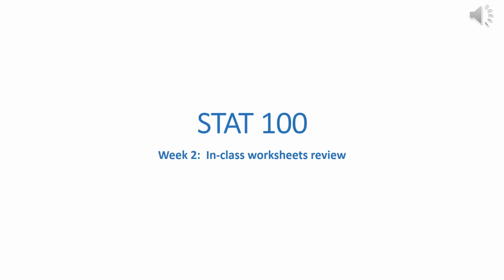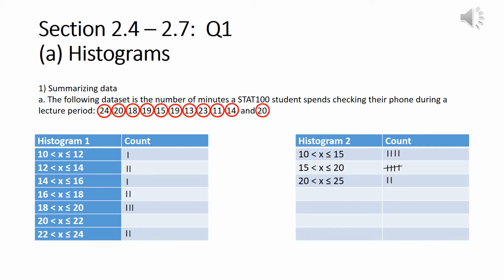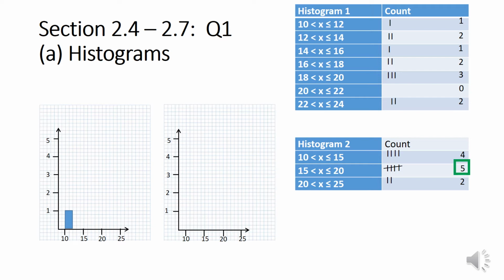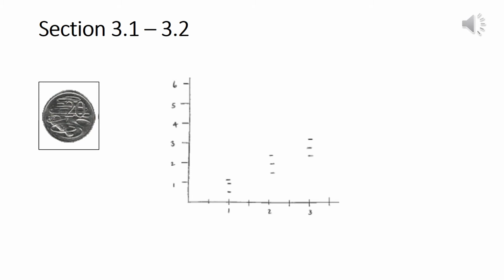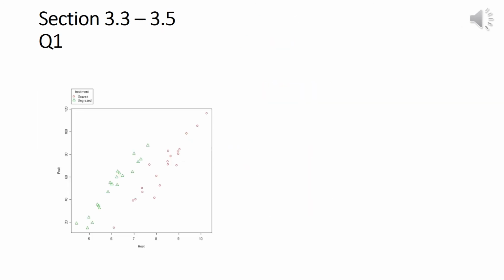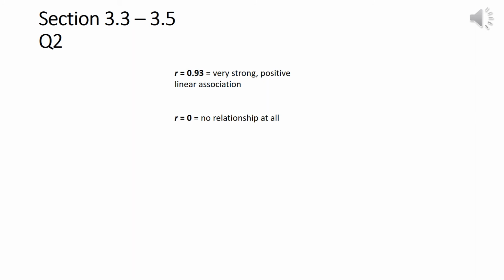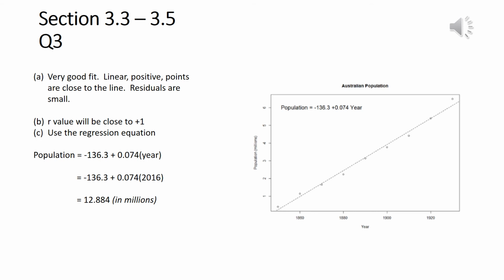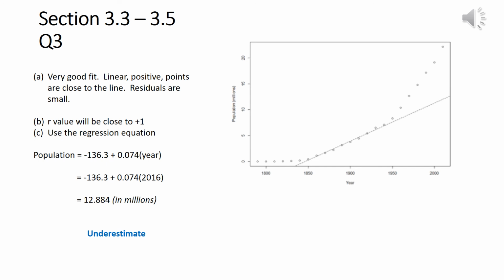STAT100 Week 2 worksheets